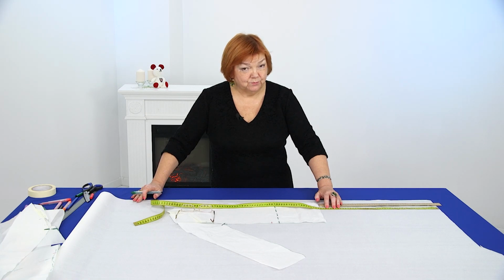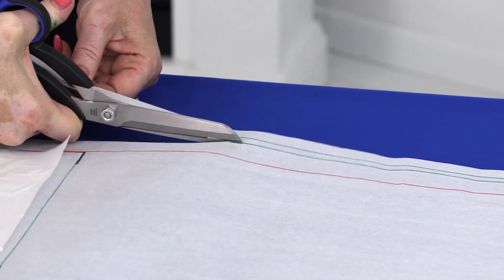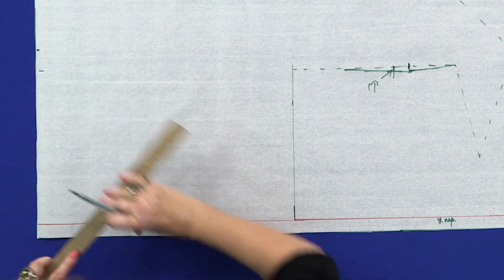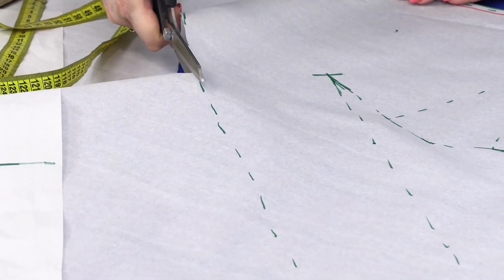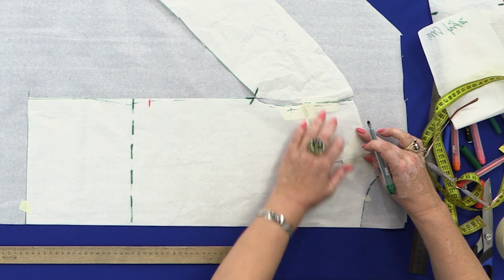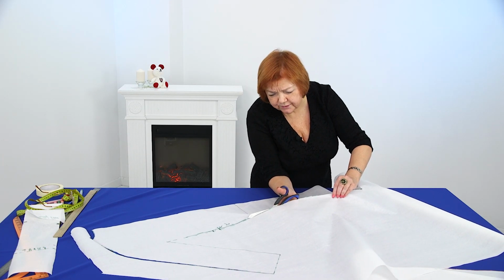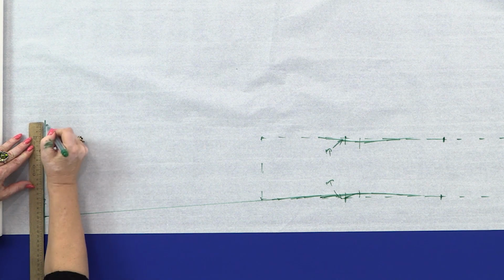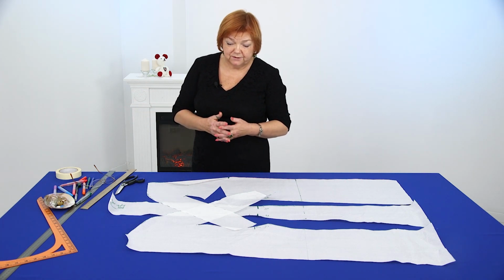Magnificent light coat. Part 2. Drafting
We continue working on a peerless light coat with a one-piece sleeve and a tailored flank that turns into a sleeve gusset. In the last video, we started modeling parts from the basiс pattern. Since the design is not simple, today we will continue working on it. We will slightly fit the future coat and create a flare to the bottom. In the next lesson, we will finally deal with the cutting.